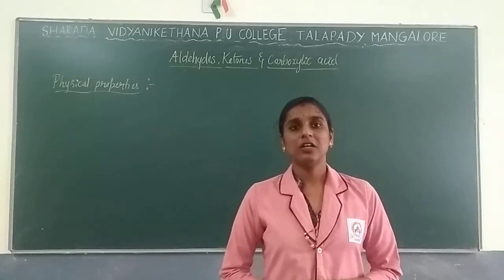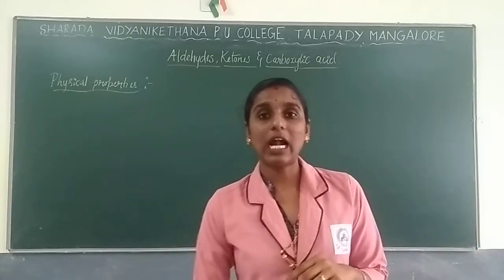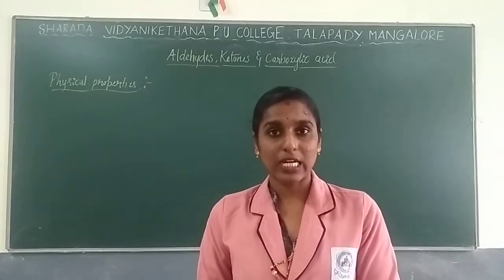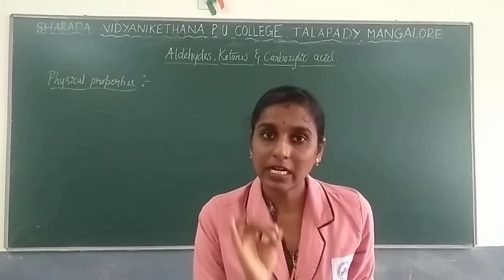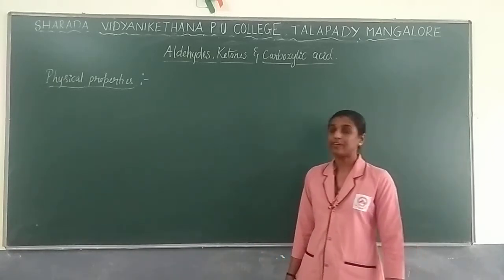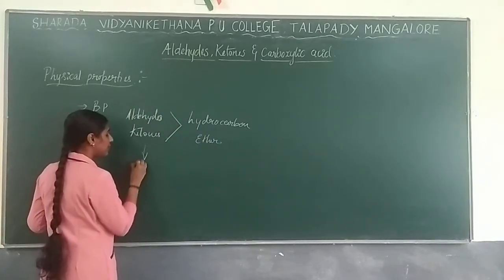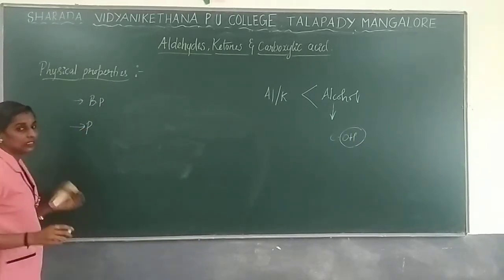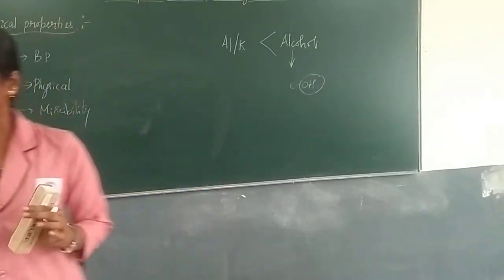Chapter 12 Aldehydes,Ketones & Carboxylic acid 3 1 By Mrs Sowmya